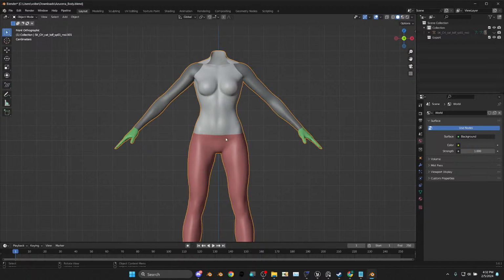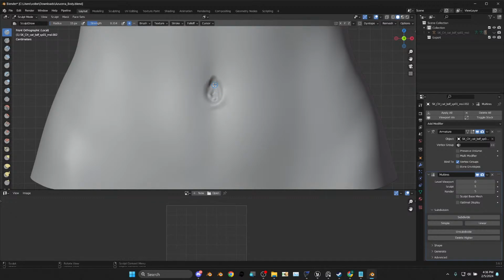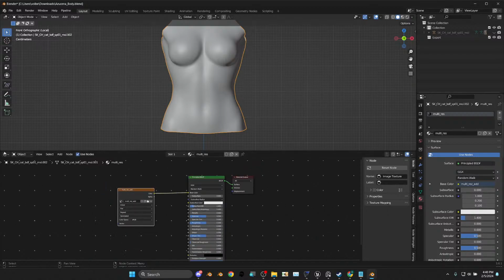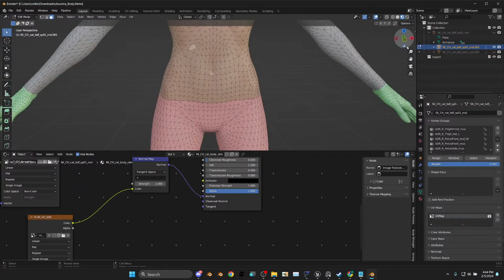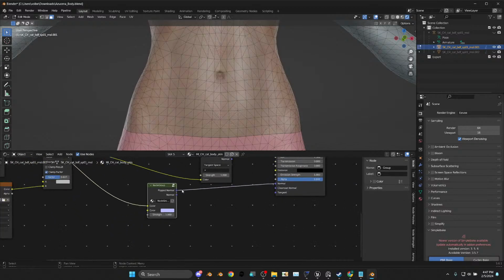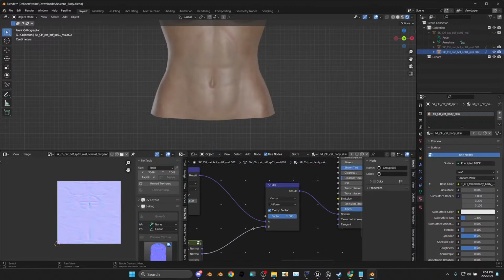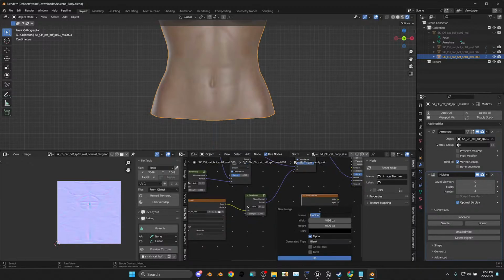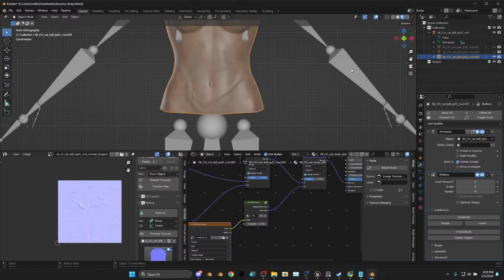Blender Multi Rez to make updated Normal Maps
This is a quick stream that demonstrates how to add features to a mesh via the normal map and how to use the multi res tool in blender to do it.

In my method i used TexTools to bake the textures but you can use traditional means or any other means you see fit.